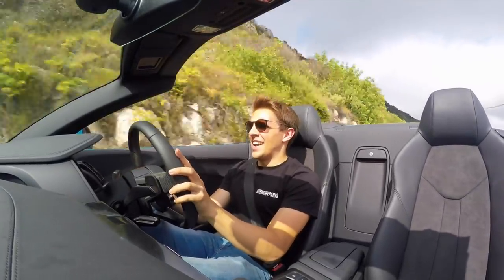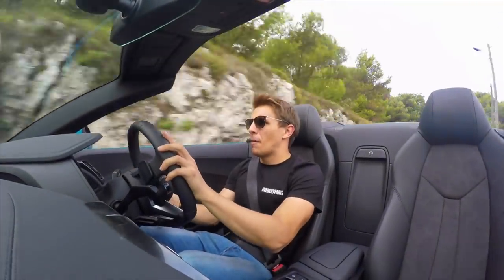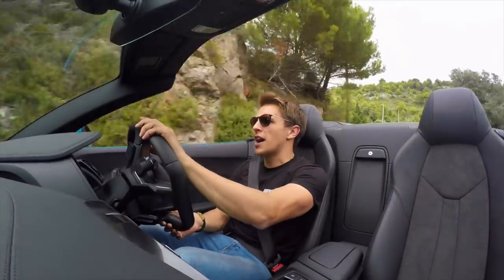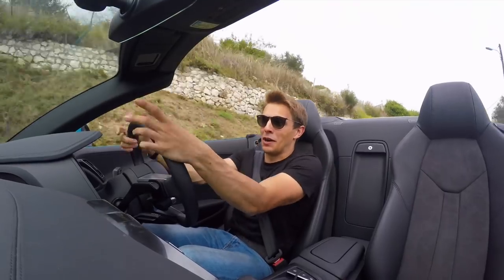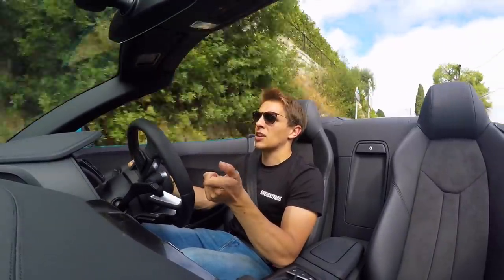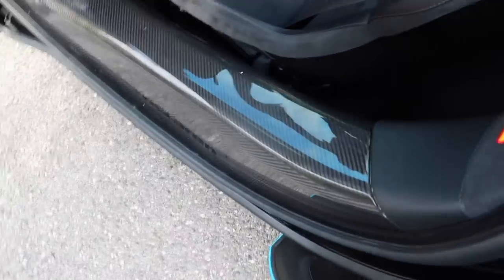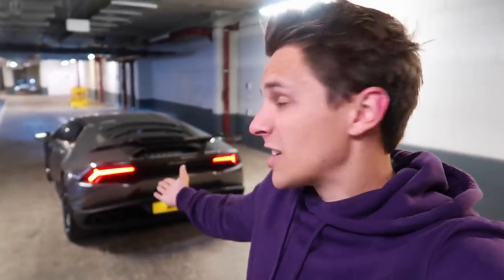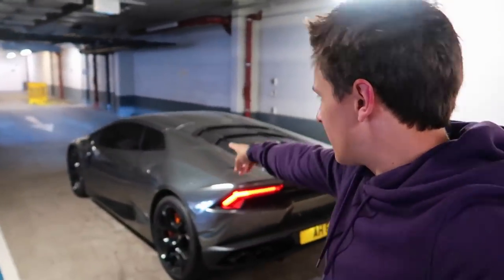This Modification Could RUIN My Lamborghini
This modification to my Lamborghini Huracan would be absolutely mad!